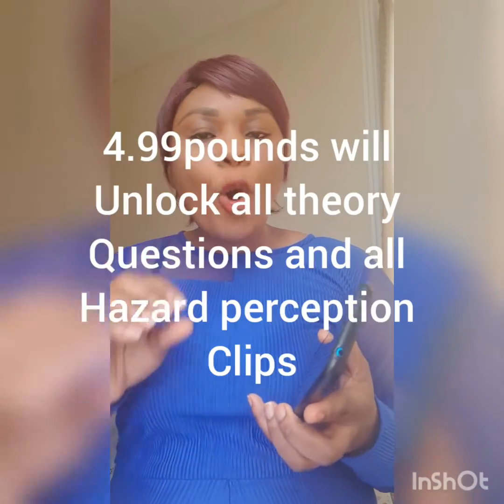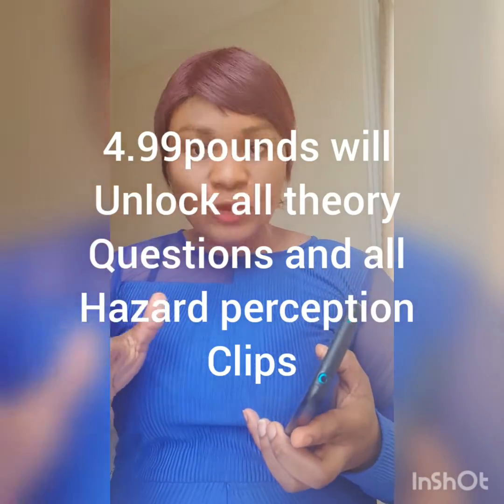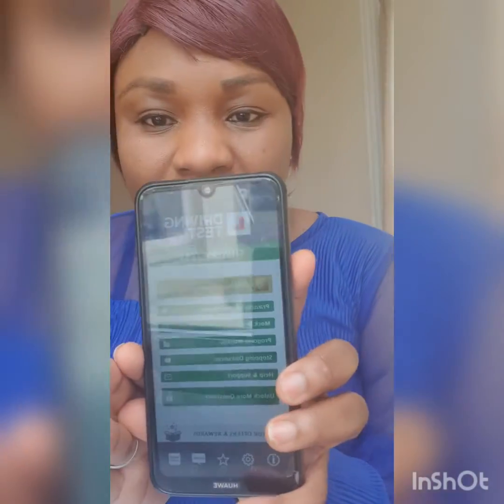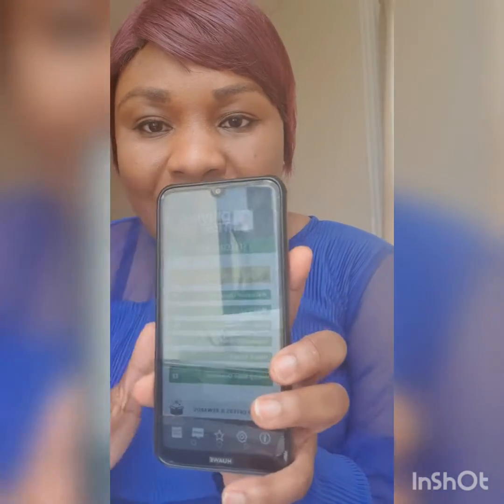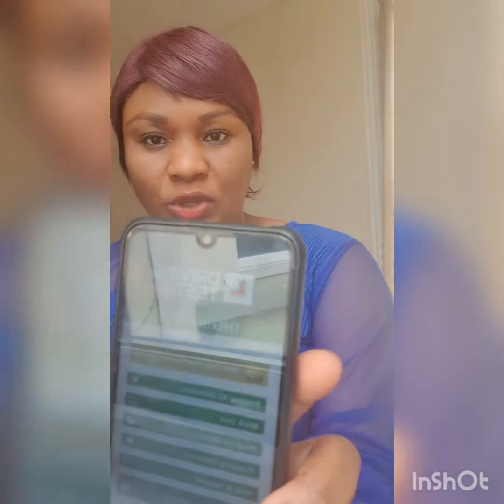PASS YOUR UK DRIVING THEORY TEST FIRST TIME. EASY TIPS AND MATERIALS I RECOMMEND .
I use to think is difficult but my three days prep made me discover is very easy,PASS your uk THEORY exam with these recommended materials